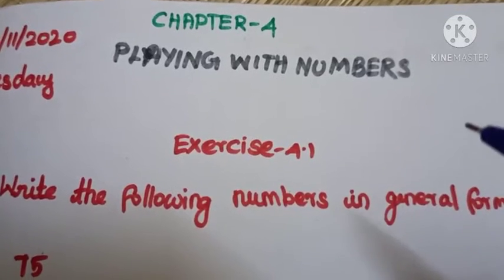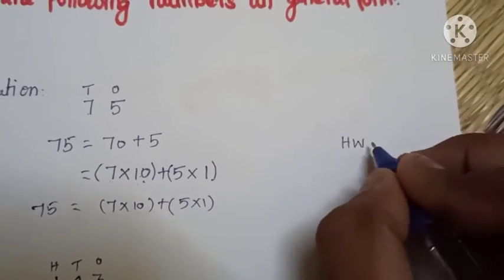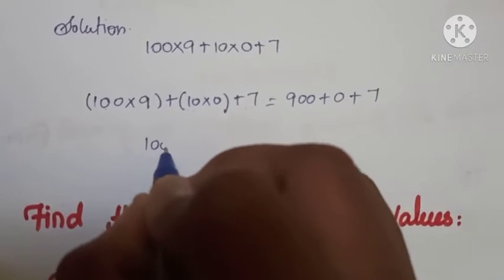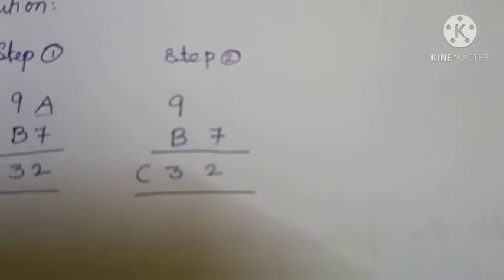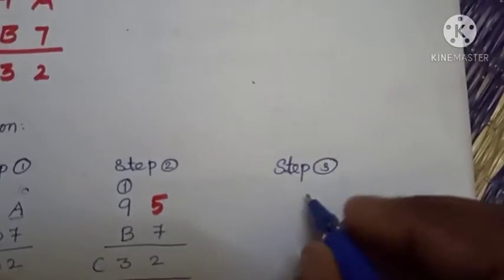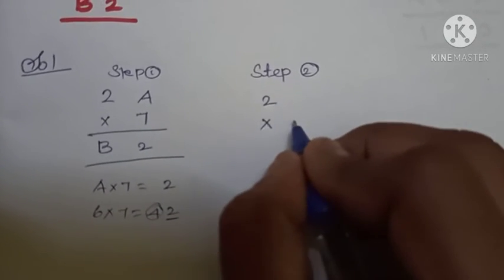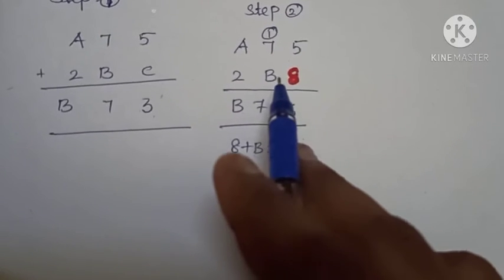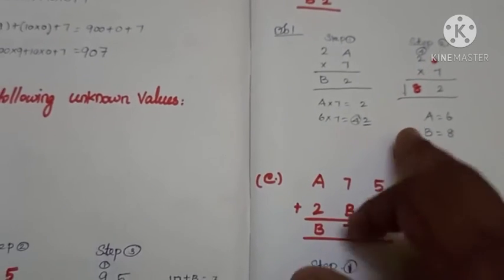GRADE VIII PLAYING WITH NUMBERS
CHAPTER - 4
PLAYING WITH NUMBERS
          EXERCISE - 4.1